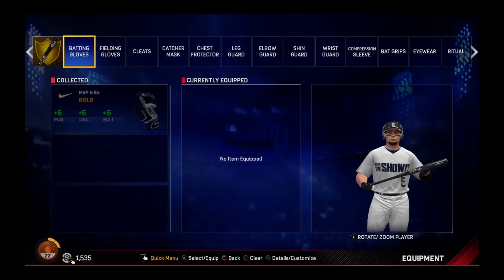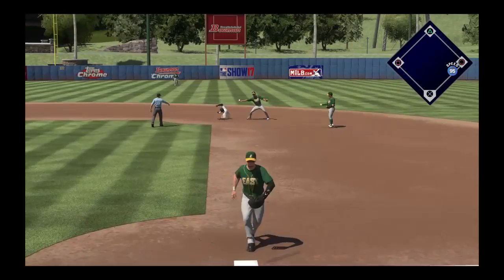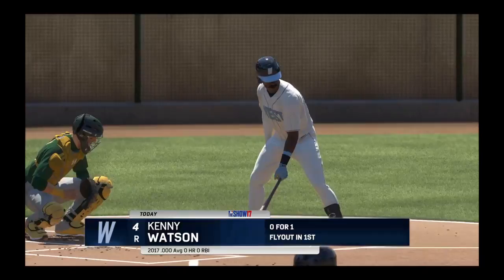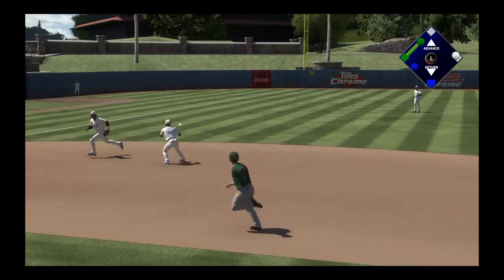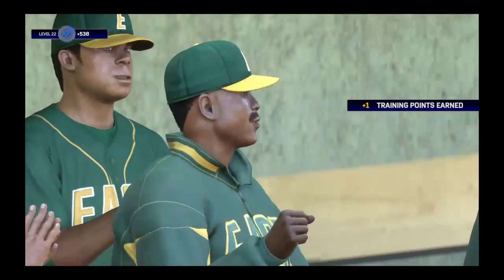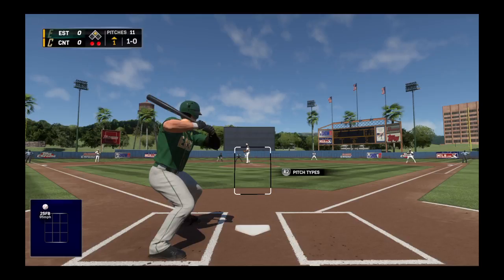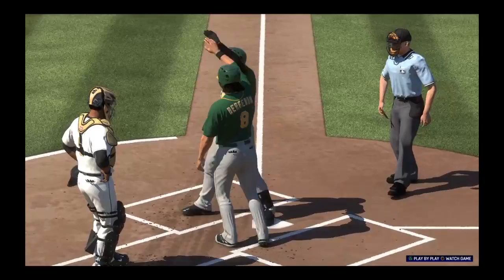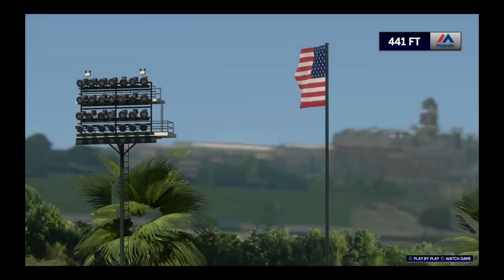Jeff Bagwell road to the show #1 Games and Draft